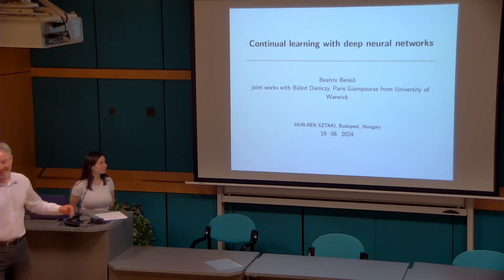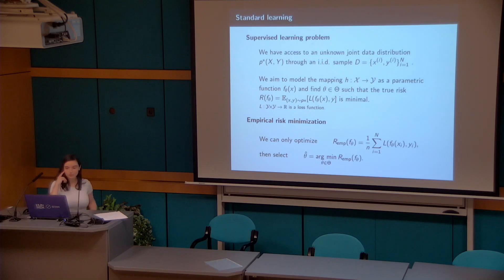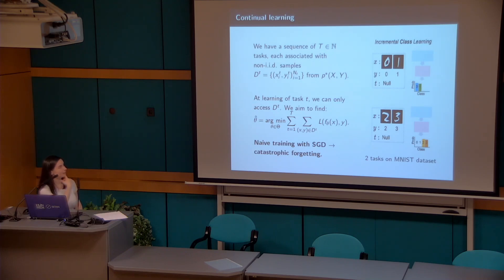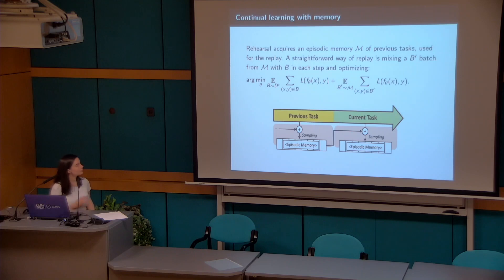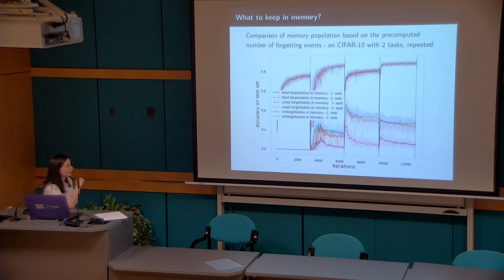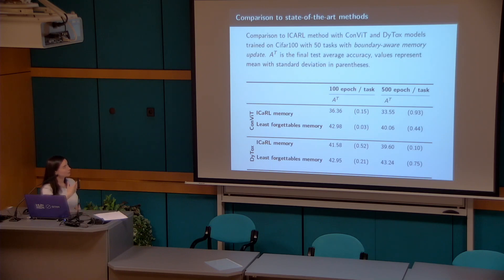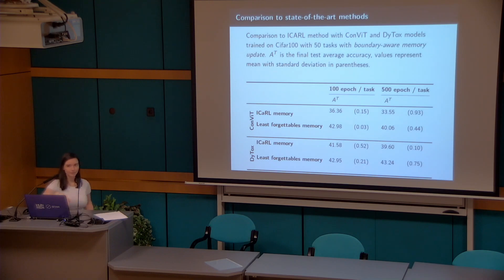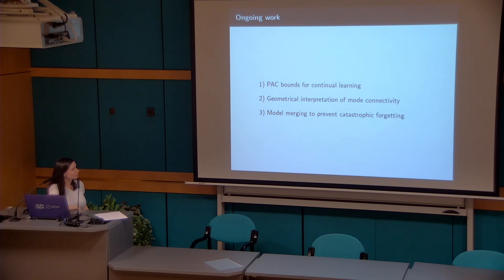Continual learning with deep neural networks - MILAB Professional Day - 2024.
Beatrix Benkő, HUN-REN SZTAKI